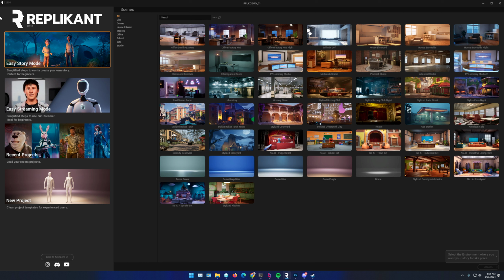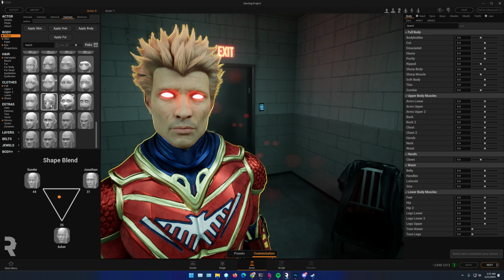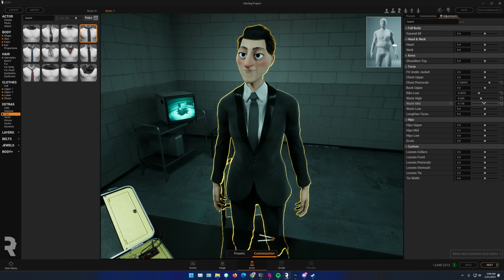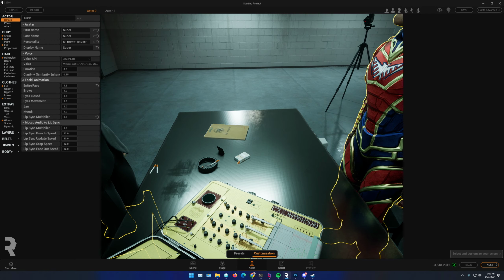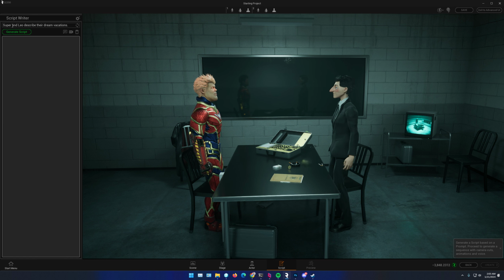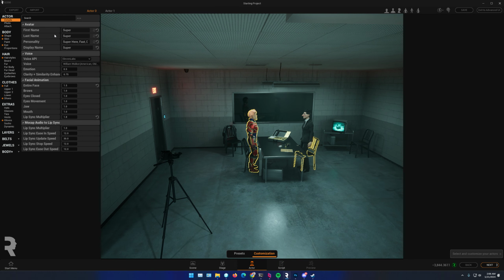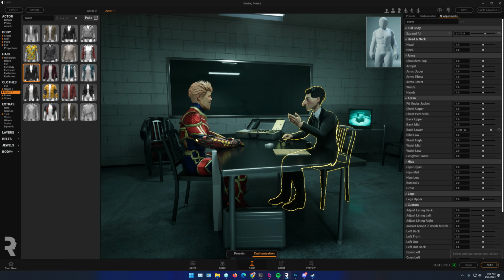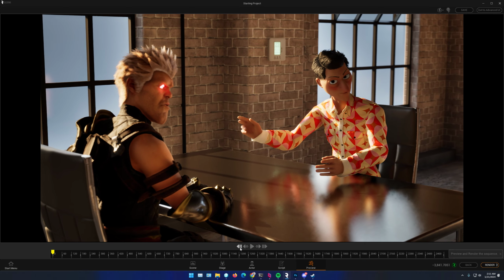Tutorial: Making "Super"